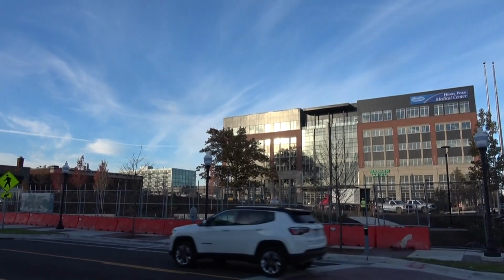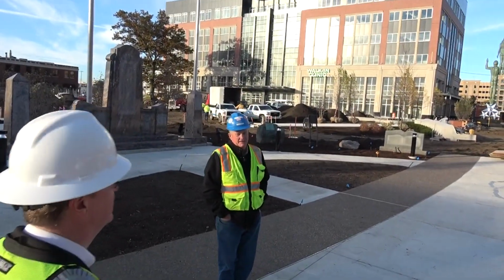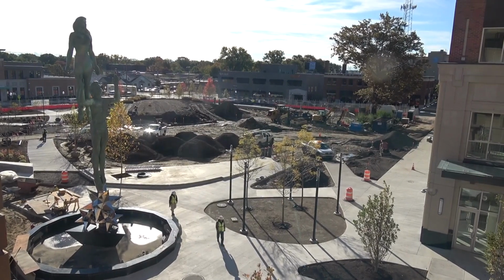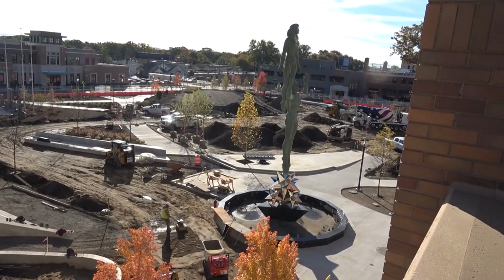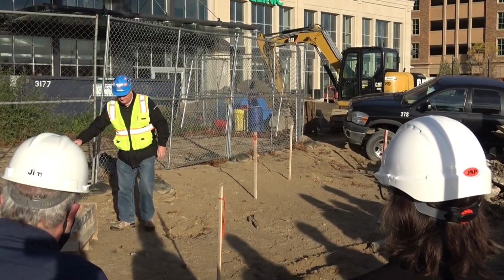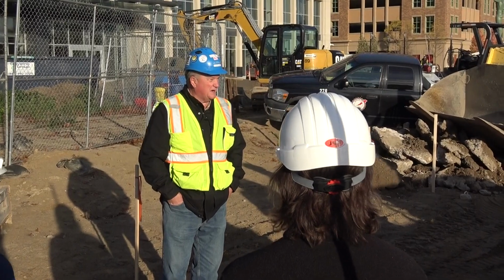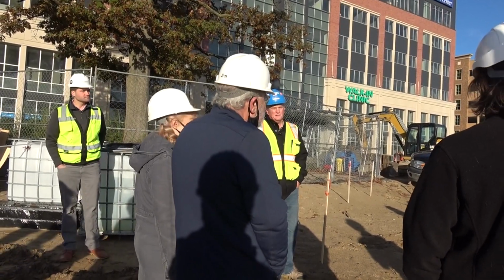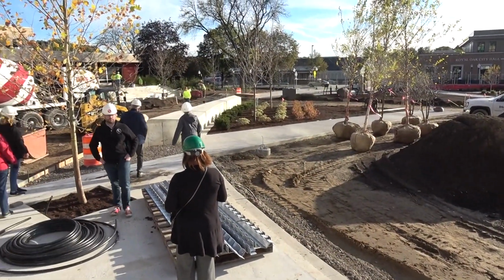Royal Oak Centennial Park Pre-Completion Tour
A pre-opening tour of Royal Oak's downtown park.